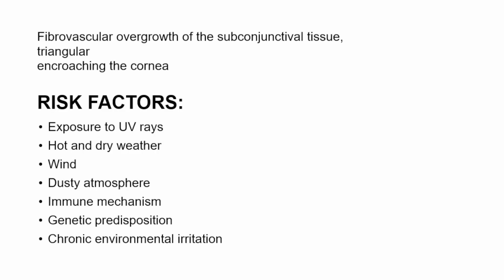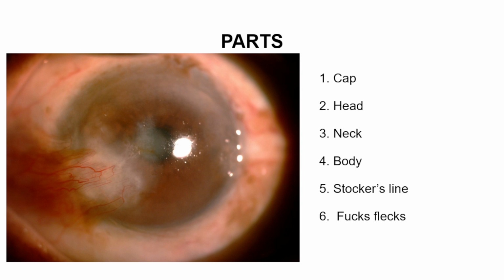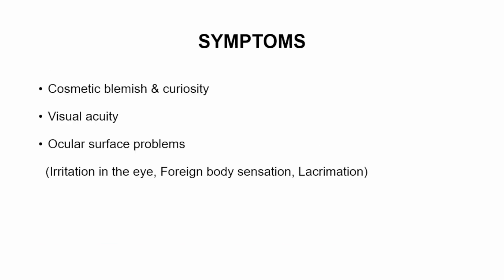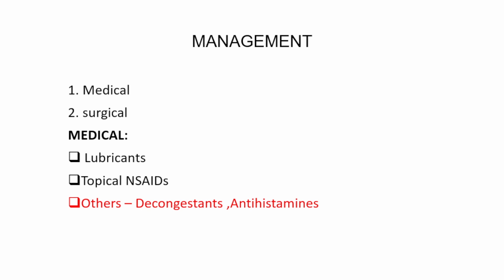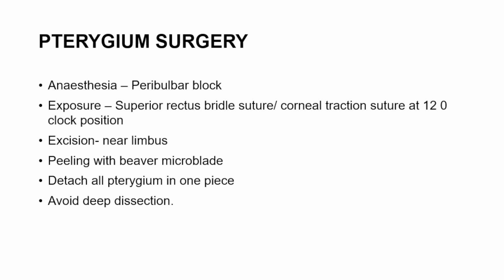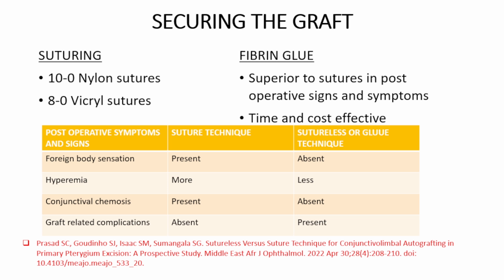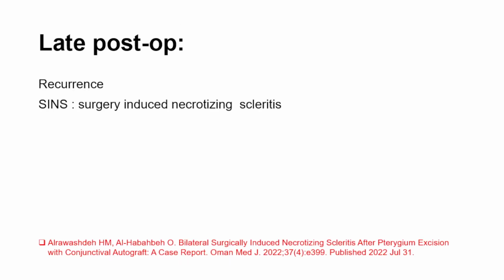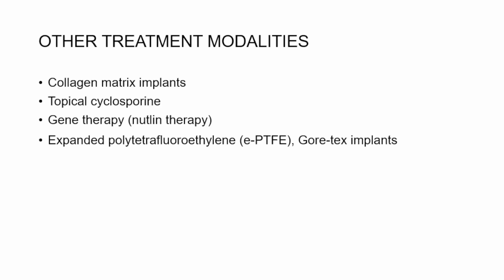PTERYGIUM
Topic: PTERYGIUM
Presenter: Dr. M. Divya
Moderator: Dr. Meena Lakshmipahy